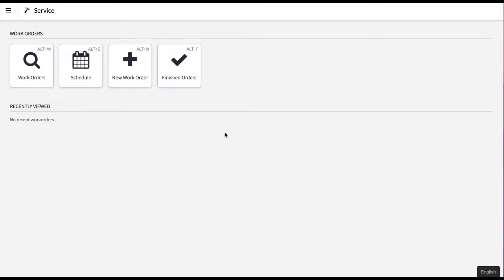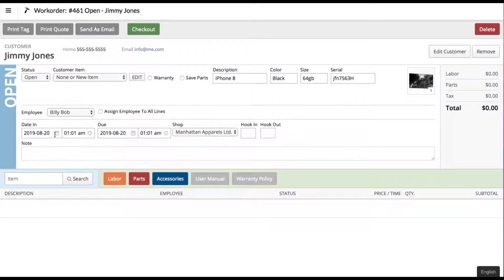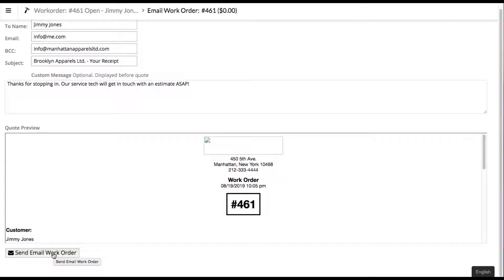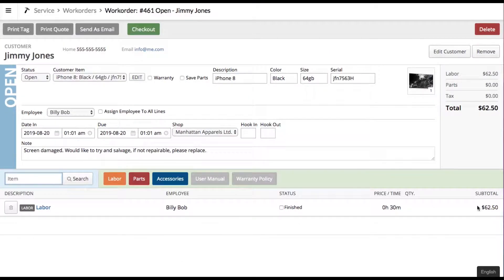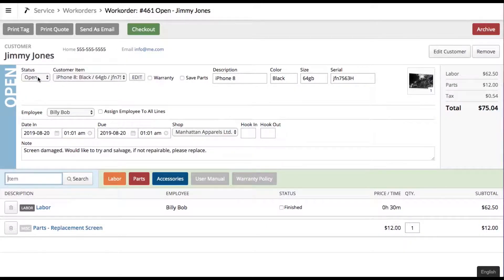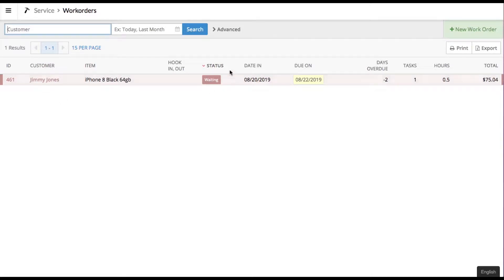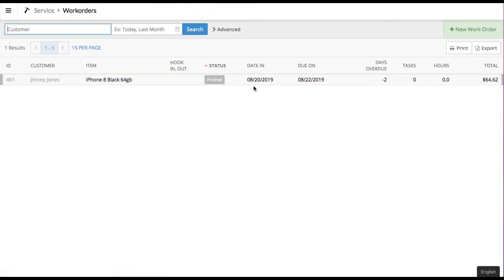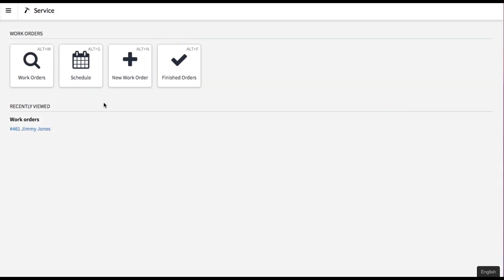Work Orders and Service Module in Lightspeed POS - A Full Demo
In this video I'll take you through a full example of taking in a broken product for service or repair using Lightspeed POS' Service Module.

I'll give you a step-by-step demo from the point of taking in the repair item, to estimating the service, to ordering the parts and completing the repair.

We'll look at completing the sale using checkout once the repair is complete.

I also explain the benefits of the color-code "status" system within the Service Module.

If there is ANYTHING that you are confused by or that you are having trouble with, don't hesitate to get in touch! I'm always here to help.